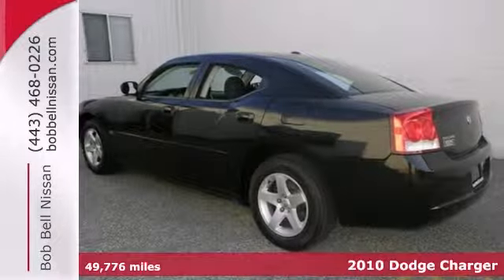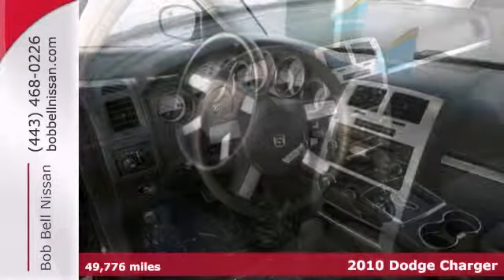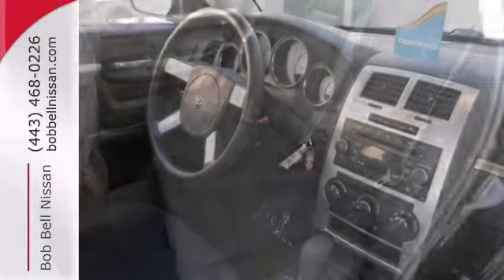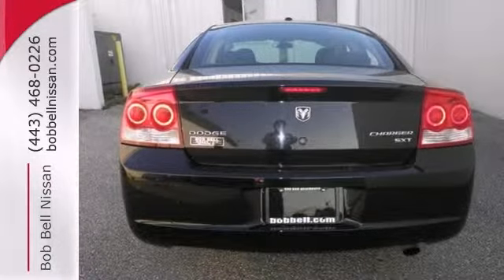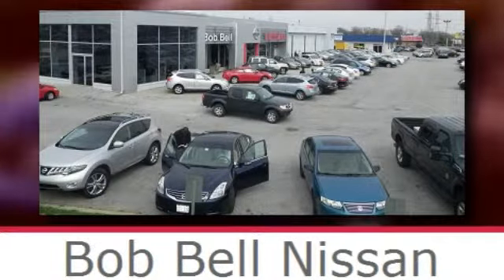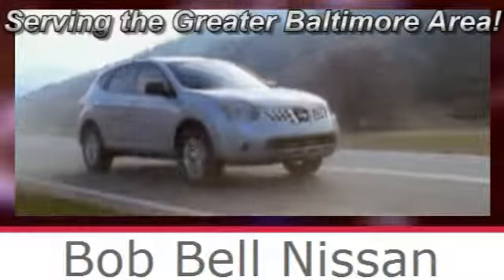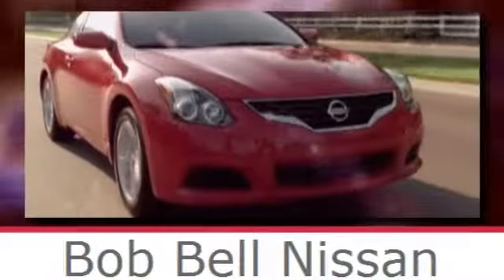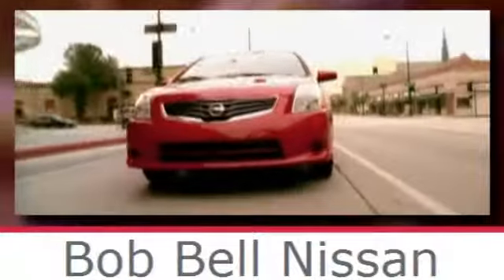2010 Dodge Charger Baltimore MD Dundalk, MD G22726Z - SOLD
Year: 2010
Make: Dodge
Model: Charger
Trim: SXT
Engine: 3.5L V6
Transmission: Automatic 4-Speed
Color: Brilliant Black Crystal Pearlcoat
Interior: Black
Mileage: 49776
Stock #: G22726Z
Clean Carfax. Sirius Satellite Radio. Brilliant Black Crystal Pearlcoat 2010 Charger SXT. Adjustable Pedals Power Heated Mirrors Power Windows Multi-Function Remote and more! Antimicrobial Interior Protection. Free Oil Changes! Lifetime BellCare!

7900 Eastern Ave.

Address:
7900 Eastern Ave